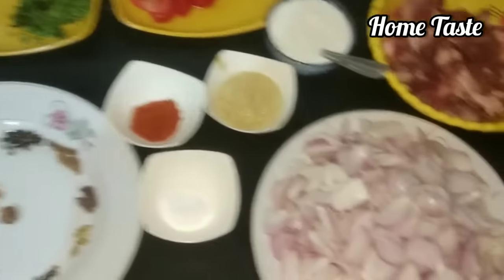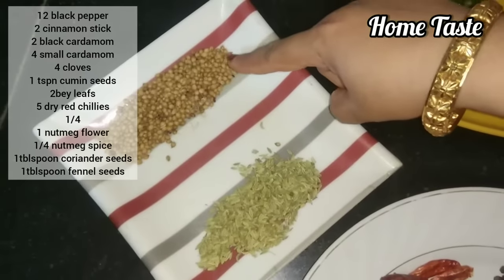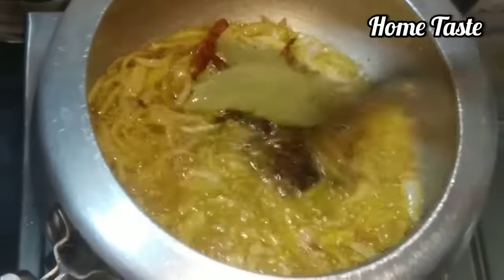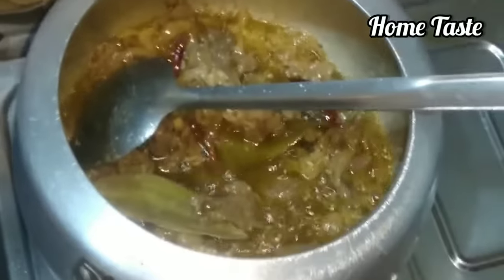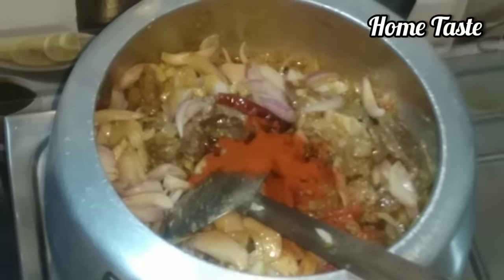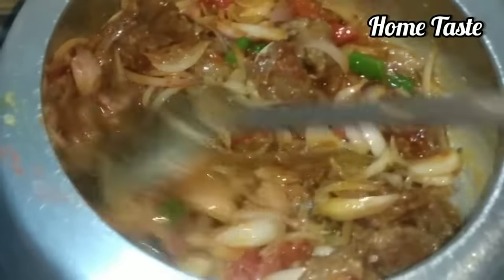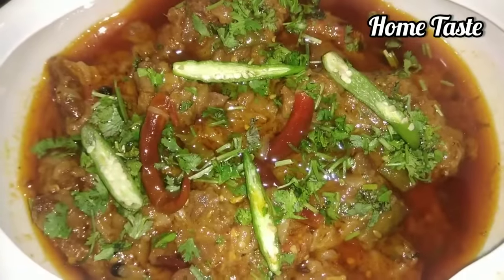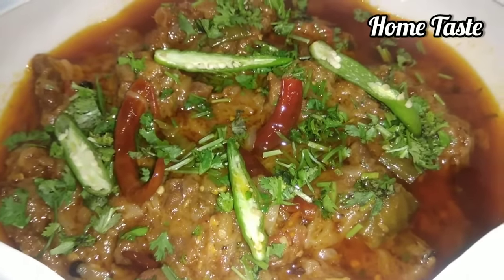Tasty Stew Recipe || स्टू बनाने का आसान तरीका |very easy | Eid-ul-adha special -By